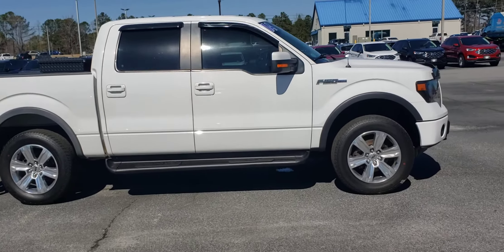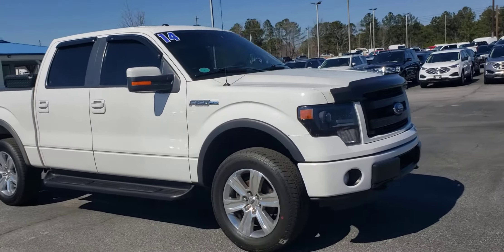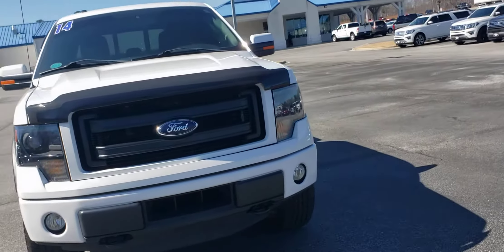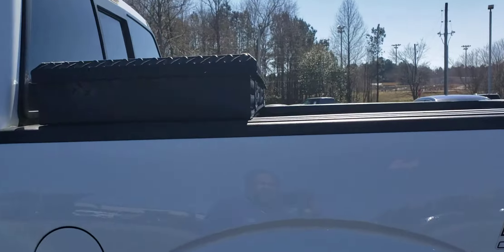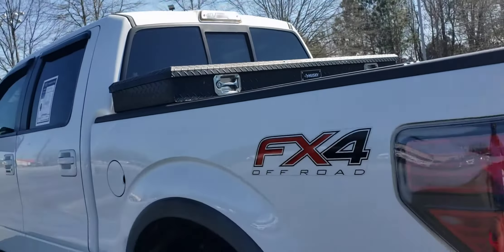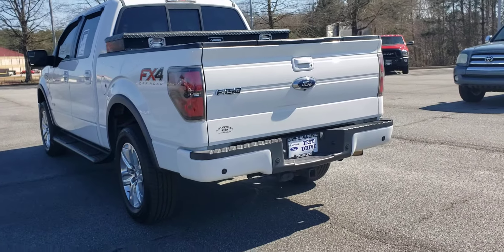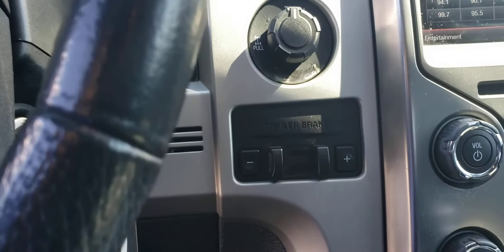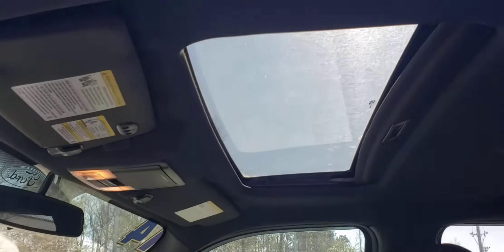2014 Ford F-150 FX4